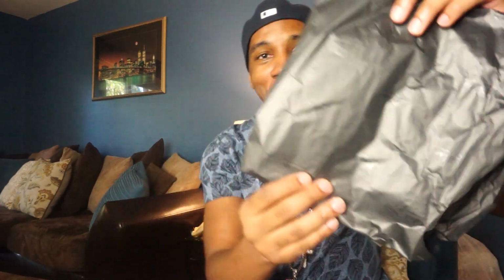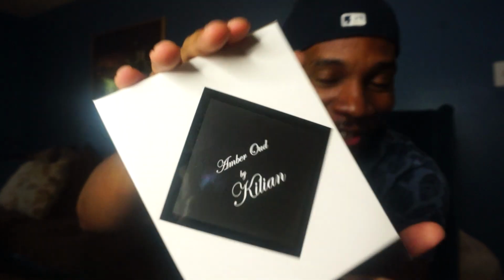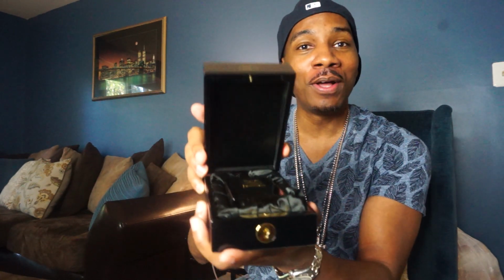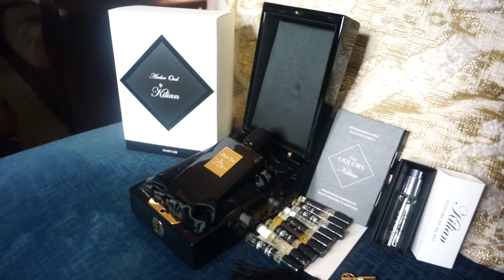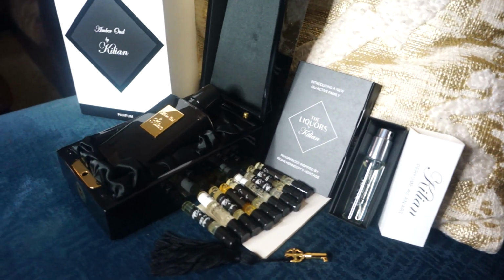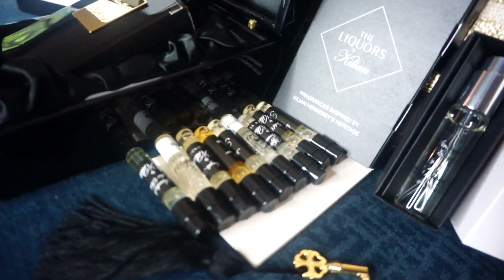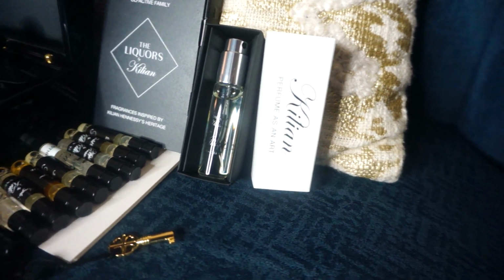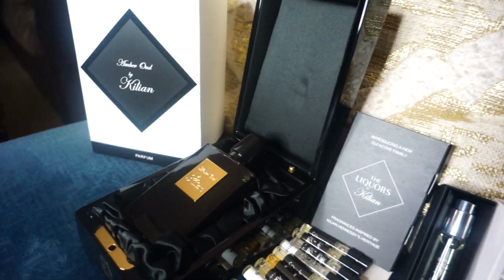By Kilian Birthday Unboxing